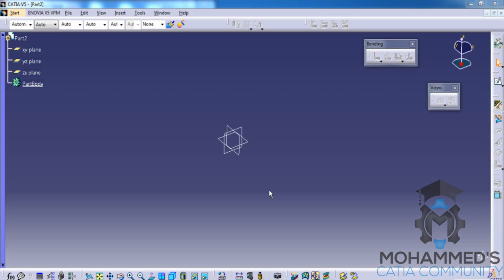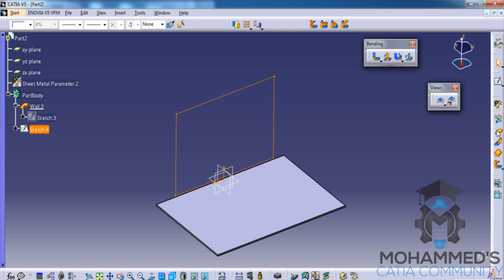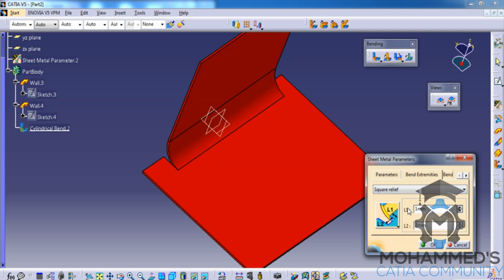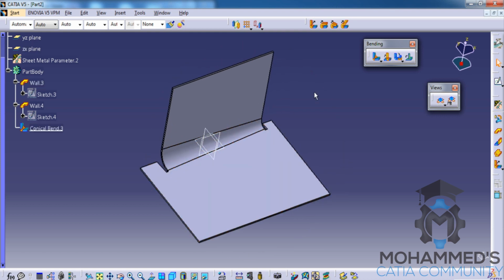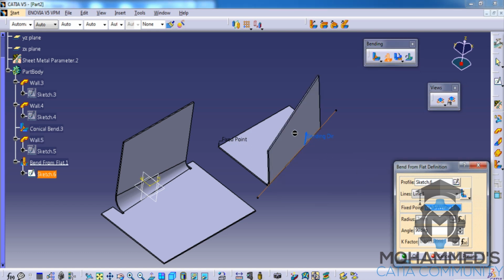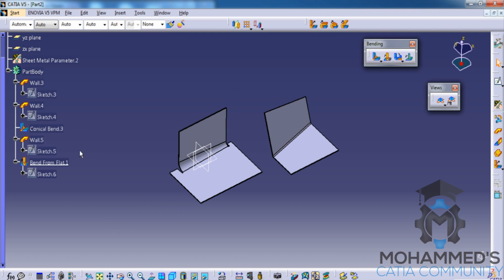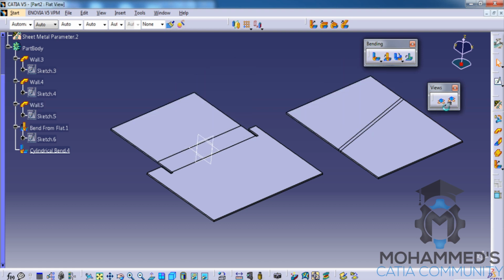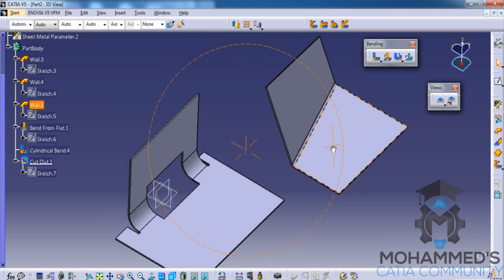Catia V5 BrushUp Video|Bending in SheetMetal Workbench|Mechanical,Automobile,Aerospace